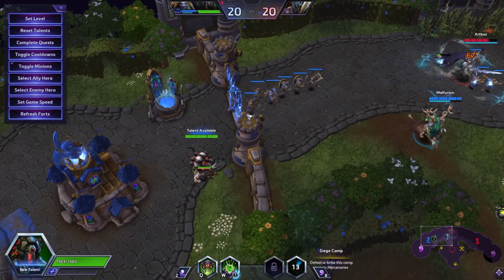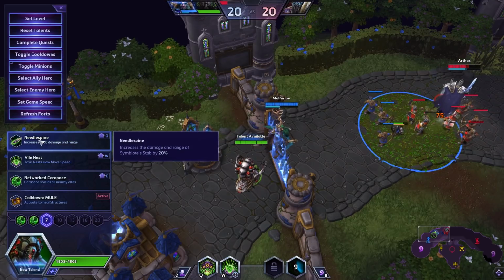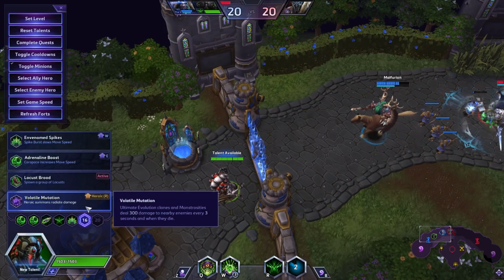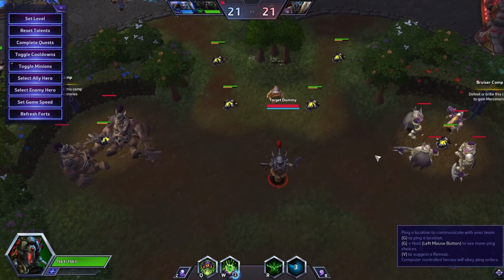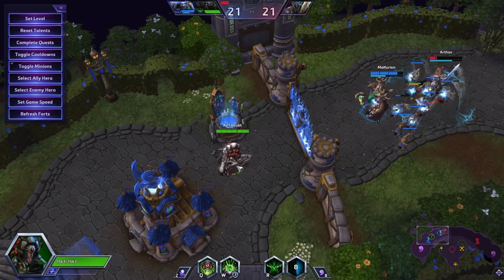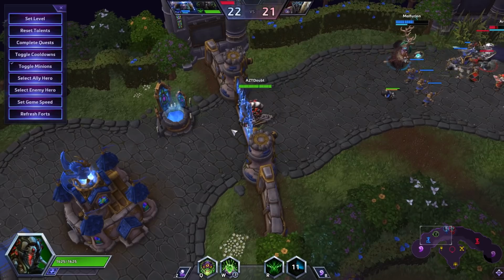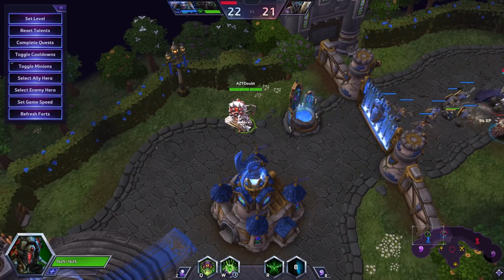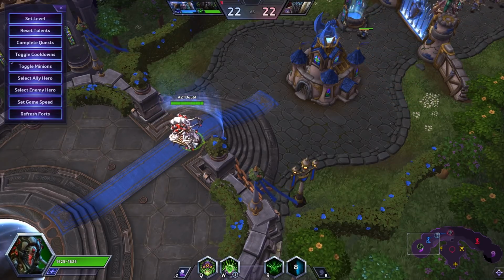Aztech Esports - Abathur Guide - Heroes of the Storm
HGC ANZ player Doubt of Aztech goes over a winning build for melee specialist Abathur.

Build:
1 - Regenerative Microbes
4 - Sustained Carapace
7- Needlespine
10 - Ultimate Evolution
13 - Soma Transference
16 - Envenomed Spikes OR Adrenaline Boost
20 - Hivemind

Best Clones
Greymane
Arthas
Genji

Best and worst maps in HGC map pool-
T1 (Best) BoE, Cursed, Sky, Towers.
T2 (Good) Shrines, Volskaya,
T3 (Bad) Tomb, Dragon, Braxis.